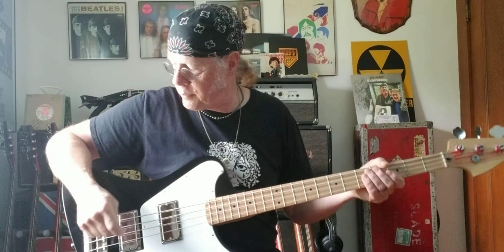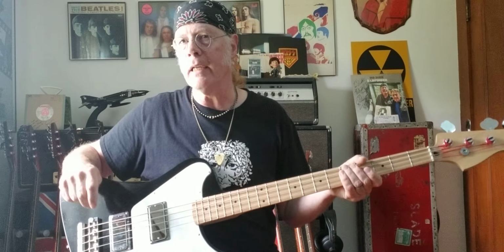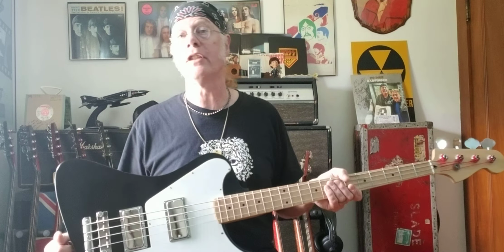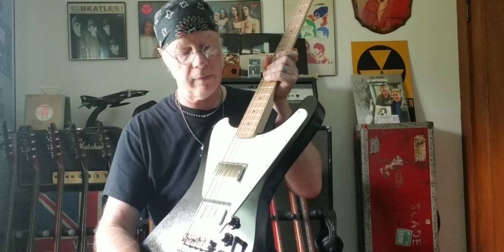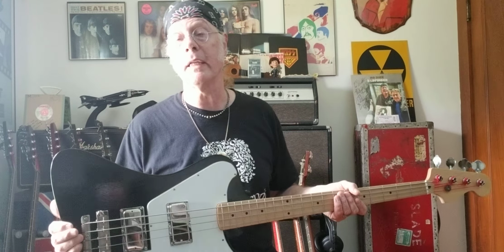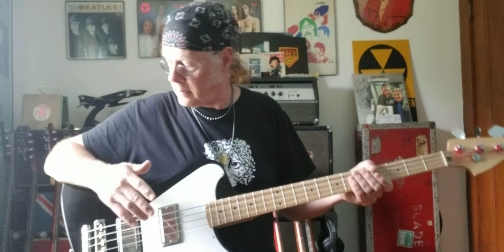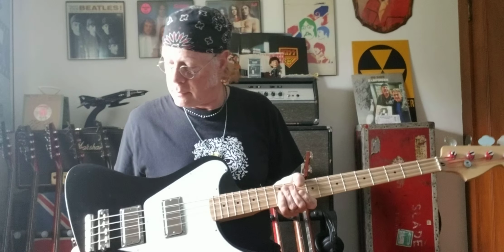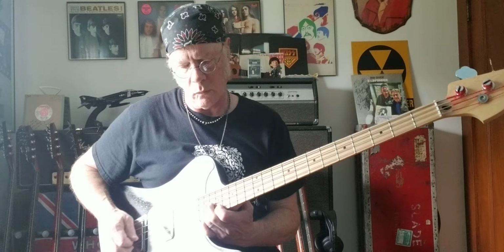John Entwistle/ Peter Cook Fenderbird replica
Demo of my deep cutaway Fenderbird